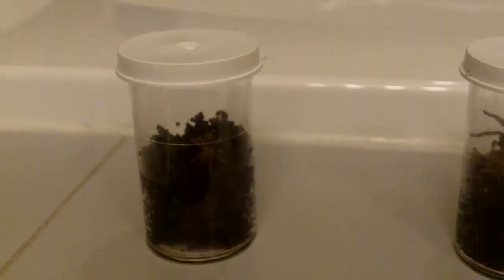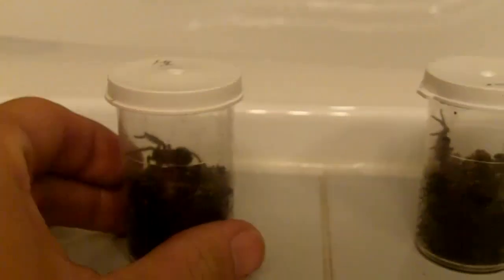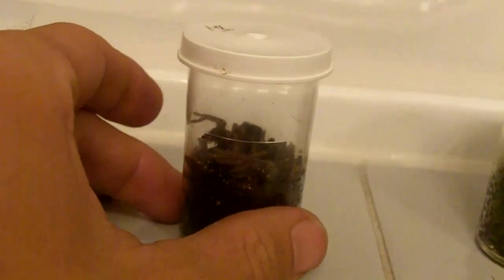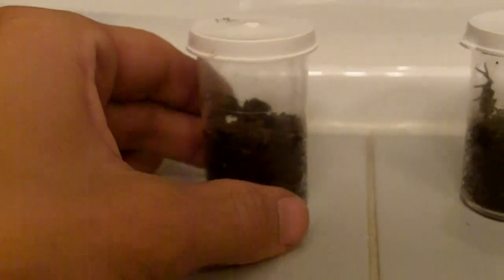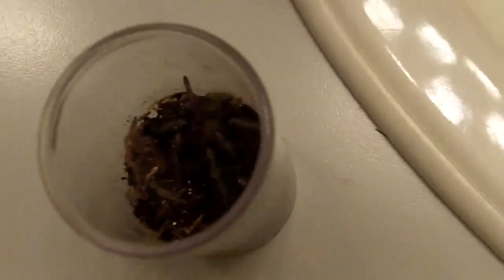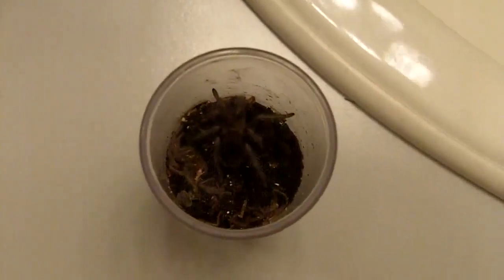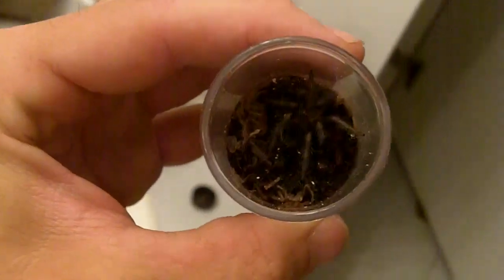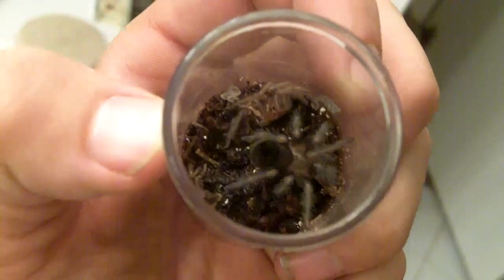Brachypelma auratum (Mexican Flame Knee) Update and Molt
One of the B.auratum is just barely showing signs of color, she's about an inch now.  I will be doing a transfer video very soon. I also forgot to mention that the C.livingstoni is also in premolt